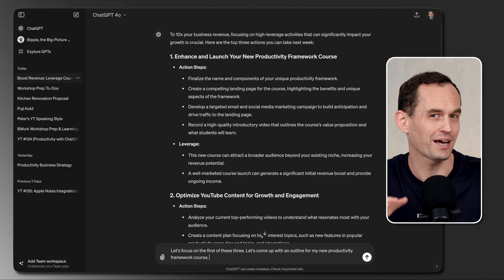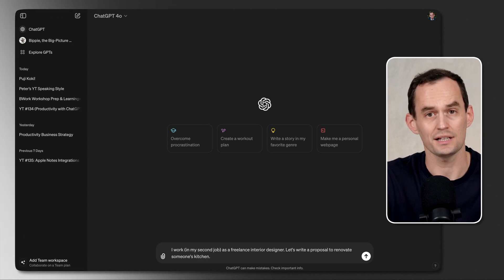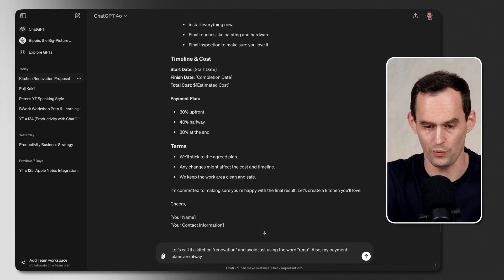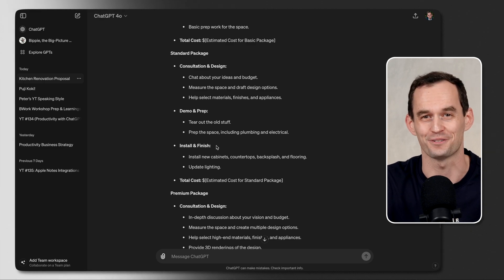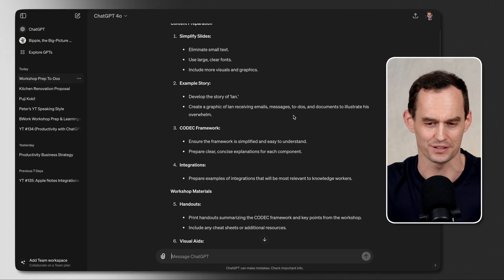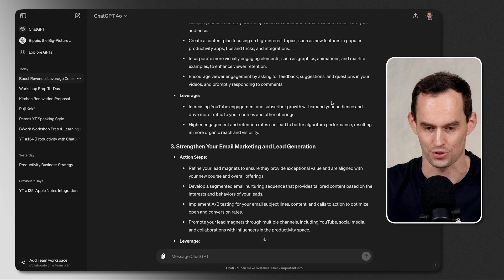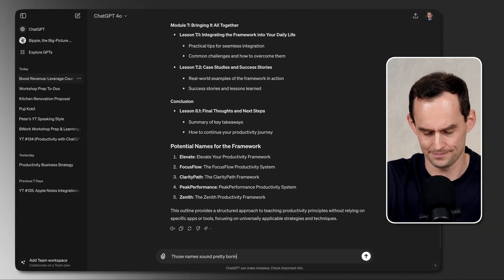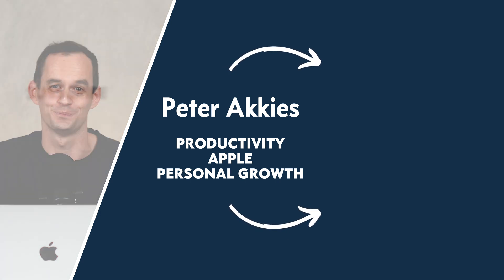I was skeptical about AI until now…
I've been skeptical about generative AIs like ChatGPT. They seemed like a solution looking for problems to solve. But after recent ChatGPT updates, I've changed my mind.

ChatGPT and similar tools are getting seriously powerful and can now make a real impact on your productivity. Today, I'm diving into how ChatGPT, with its latest updates, can do just that.

When I first tried out ChatGPT, I gave it some instructions and it would come up with very generic responses that weren’t helpful. And I thought, well, if I wanted to write a generic blog post or make a generic YouTube video, I can easily do so myself.

But then I realized that ChatGPT can produce remarkably good things, as long as you give it enough context. This is why so many people in the AI world have been hammering on the importance of *prompt engineering*. Put more simply, you should ask ChatGPT the right questions—and give it context.

Prompt engineering is a skill. You need to practice it to get better. But don’t worry, I’ll give you some tips!

And there’s a new ChatGPT feature now that makes prompt engineering much easier. Previously, you needed to give ChatGPT context every time you asked it something new. Without that context, it would produce only generic answers, but giving lots of context every time was exhausting and time-consuming.

Now, ChatGPT has a new feature called memories—and this changes everything.

Free Mini-Courses:
Which Task Manager is Right for You?